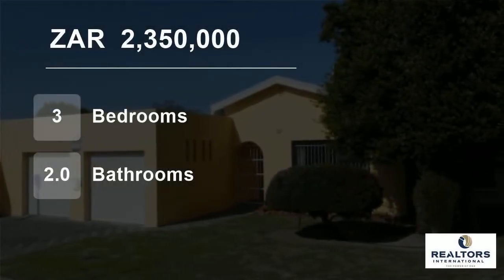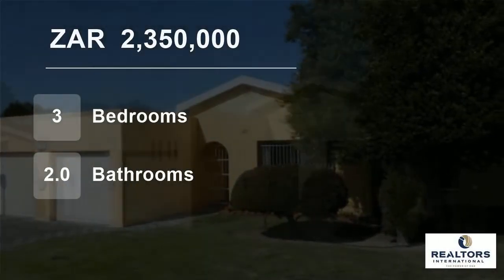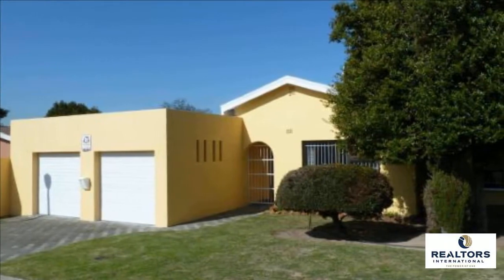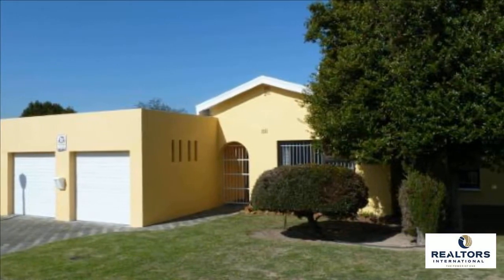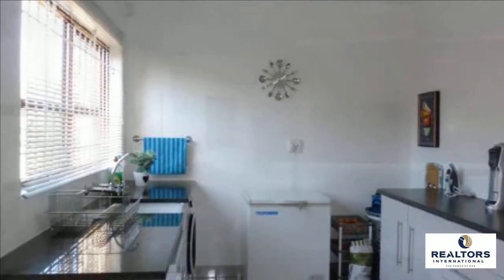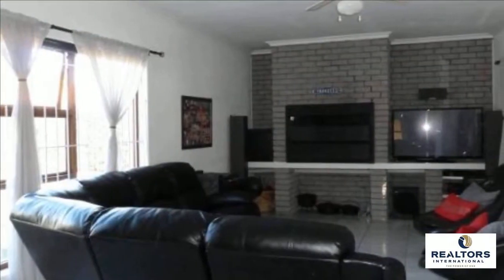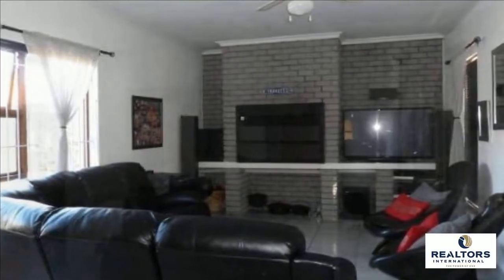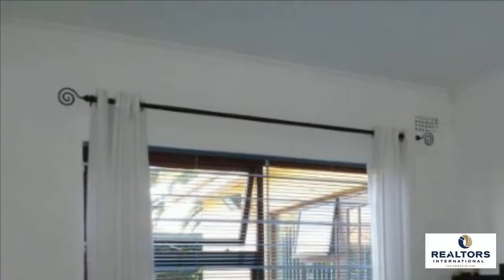3 Bedroom House For Sale in Stellenridge, Bellville, Western Cape, South Africa for ZAR 2,350,000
If you are looking to buy without having to renovate kitchen and bathrooms, then look no further. Modern kitchen and bathrooms await!
Fair size family home in a very neat condition.Living areas include an indoor braai area.

Stellenridge is a quiet, yet central neighbourhood, close to major access routes such as N1 and Durban...